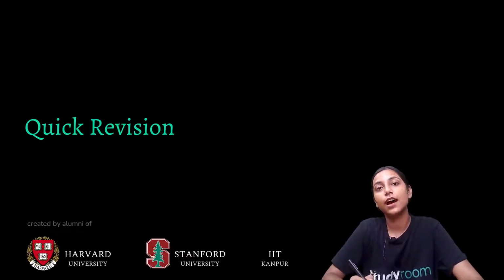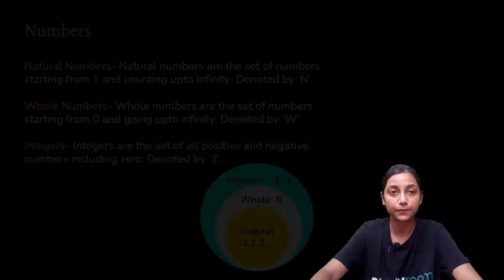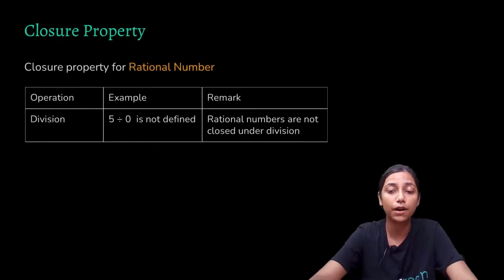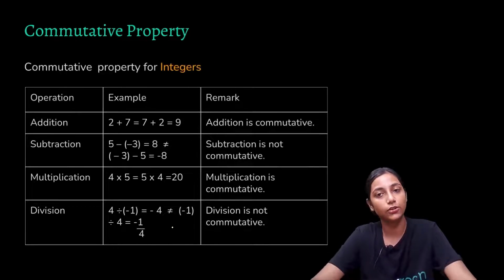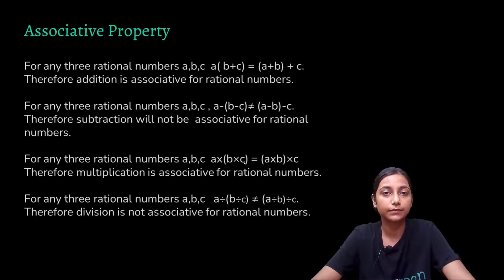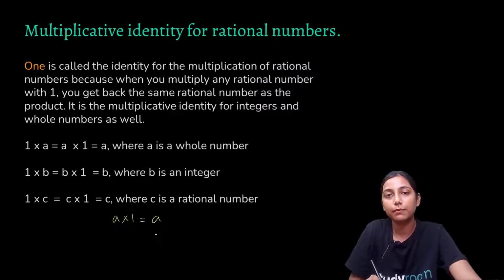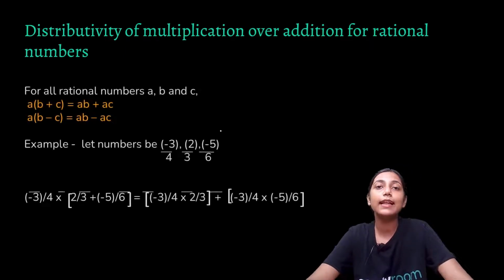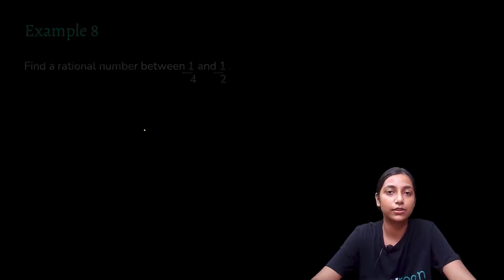Class 8 | Maths | Chapter 1 | Rational Numbers Part 3